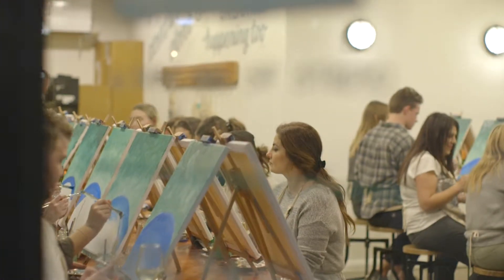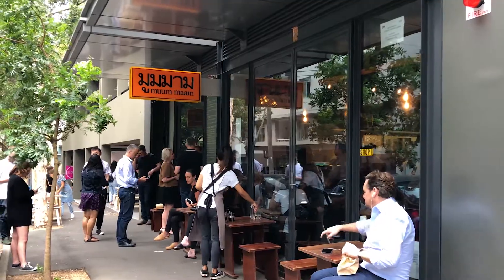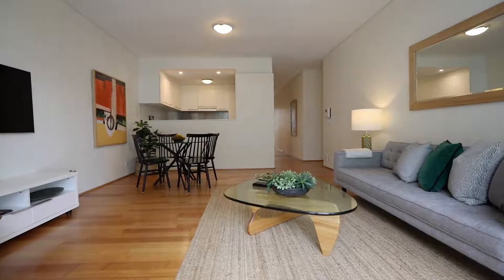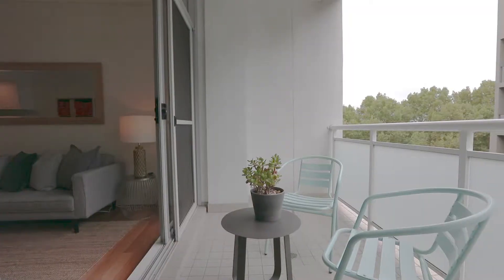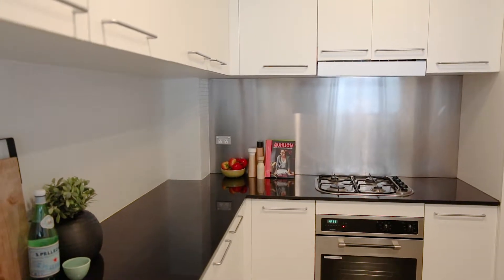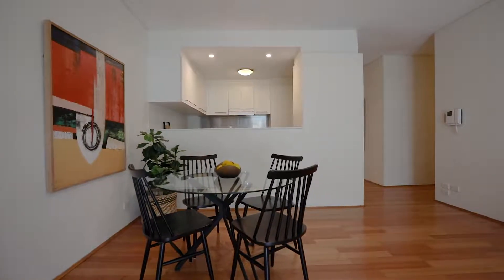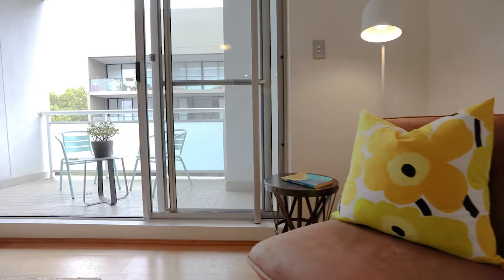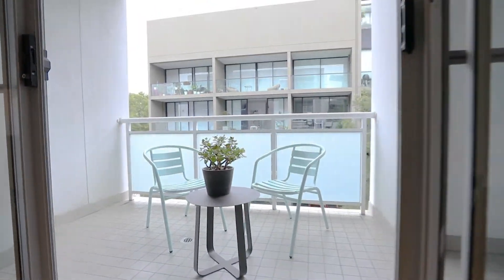36/45-49 Holt Street, Surry Hills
Marketed By:
James Ledgerwood - The Agency Eastern Beaches
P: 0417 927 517